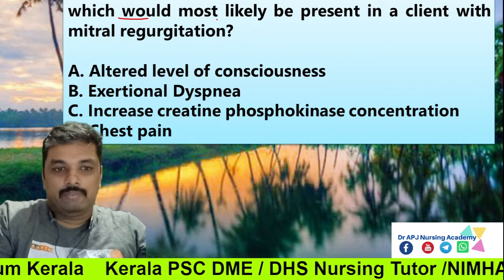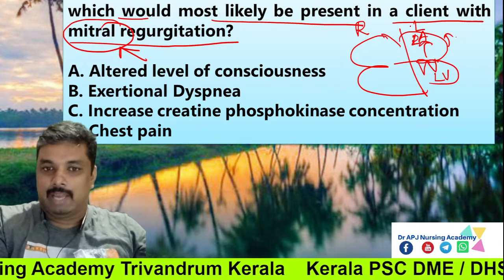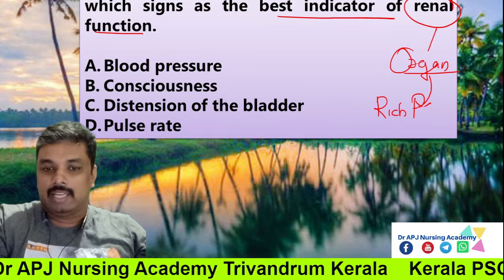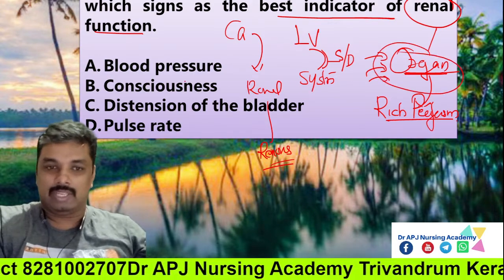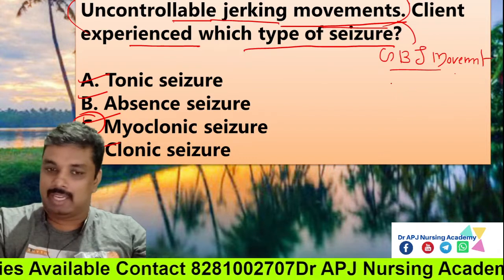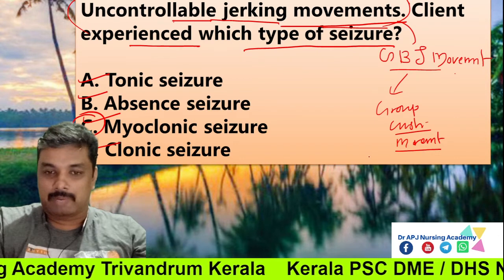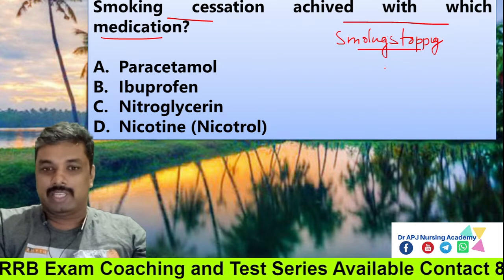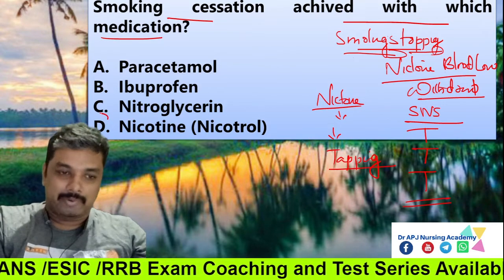DME STAFF Nurse-2021 Exam Daily question discussion # 135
Hello Everyone ,
Good Morning Have a Nice Day

💐💐💐 Important Thought of the Day “”*All our dreams can come true, if we have the courage*””

Today’s Important Information
Daily Questions #135
*Answer Key  (rational explained in Dr APJ YouTube Channel)*
1. B. Exertional Dyspnea
2. A. Blood pressure
3. C. Myoclonic seizure
4. D. Nicotine (Nicotrol)
5. A. Osmosis

*Daily Questions #136 image attached*(sociology)

Best Regards 👍

India’s Leading
Dr APJ Nursing Academy
Trivandrum Kerala 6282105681 /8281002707 /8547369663